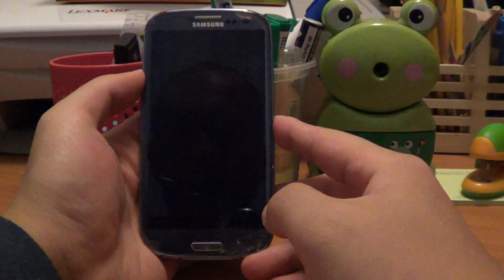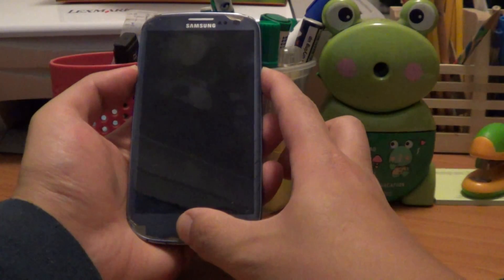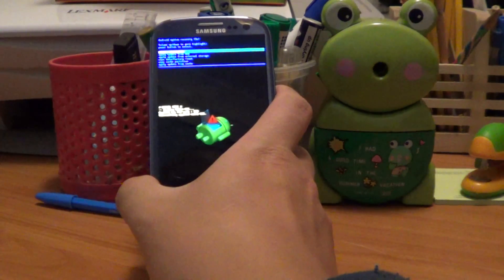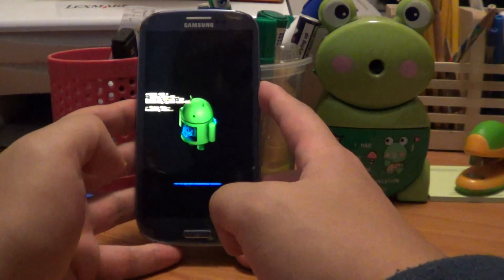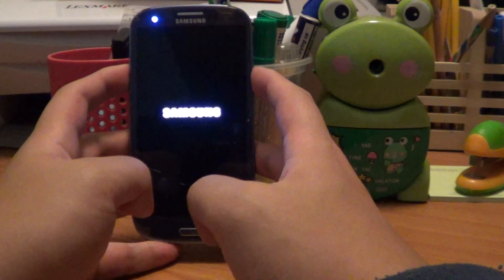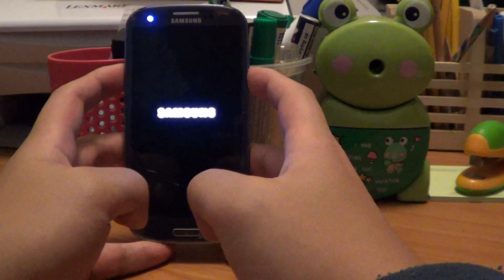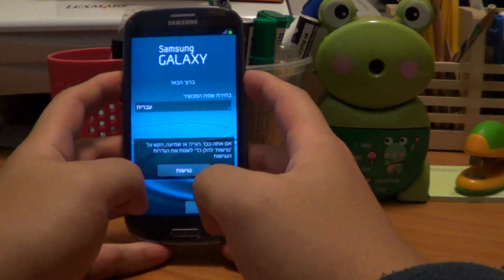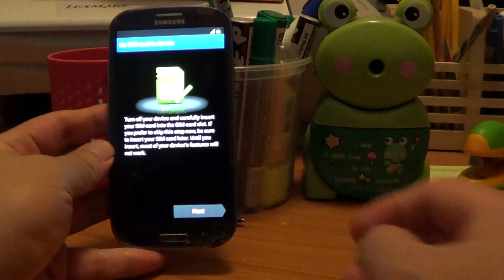Samsung Galaxy S3 Flashing latest firmware (Android 4.2.2) tutorial part 2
This is the second part of the tutorial on how to flash the latest firmware for your Samsung Galaxy S3.